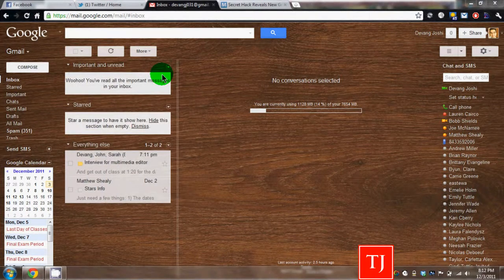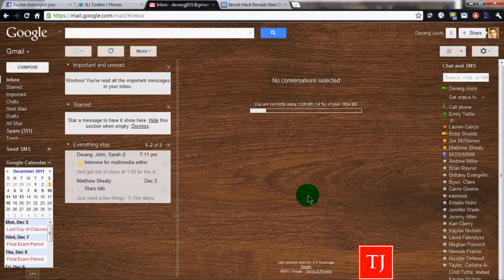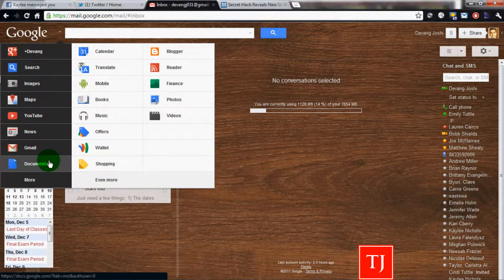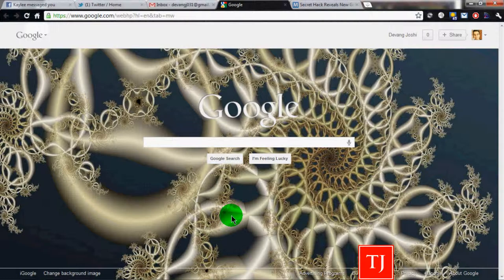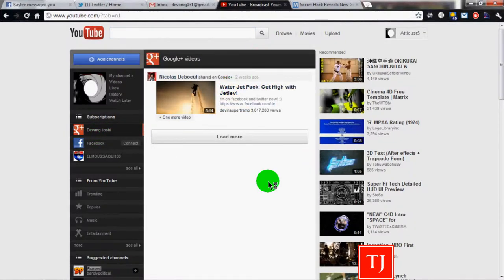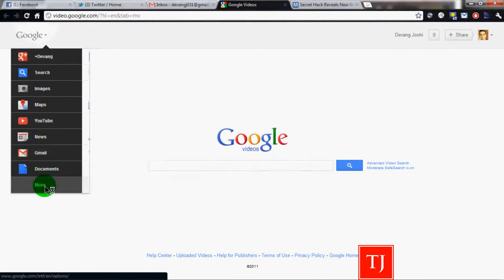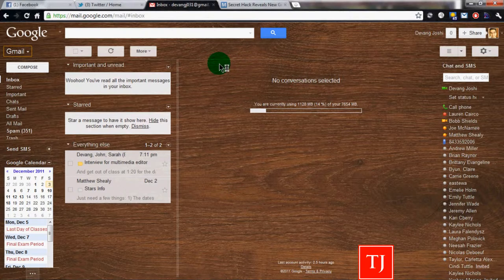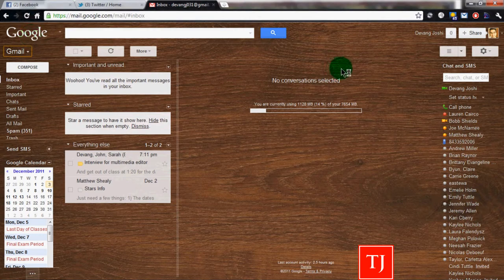Google's New "Omni Bar"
TJ's Devang Joshi reviews the new Google omni bar.